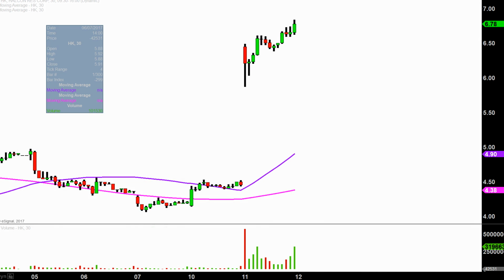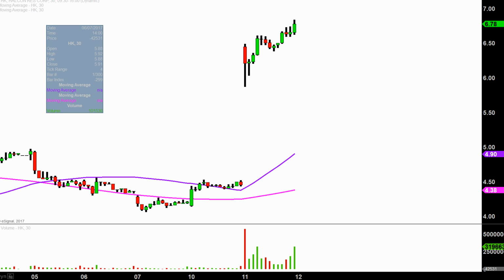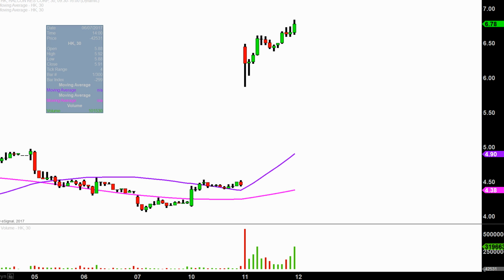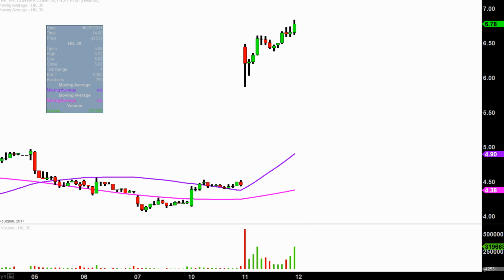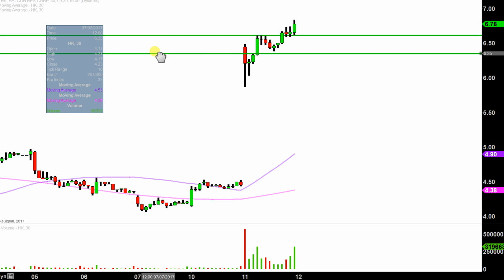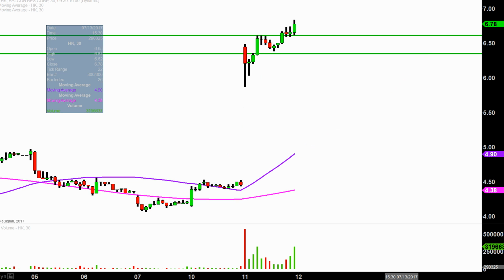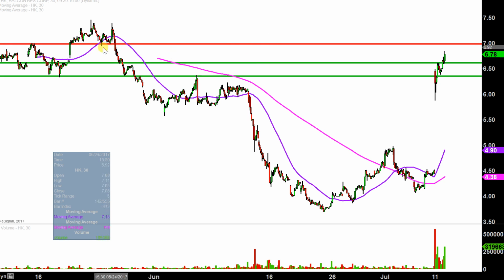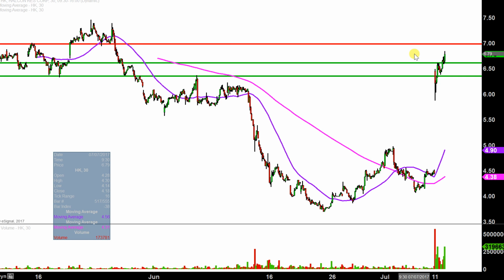HALCON RESOURCES LLC - HK Stock Chart Technical Analysis for 07-11-17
Learn how to read stock charts and identify technical patterns as ClayTrader does a quick stock chart review on HALCON RESOURCES LLC (HK).